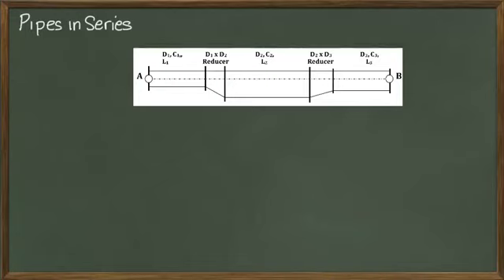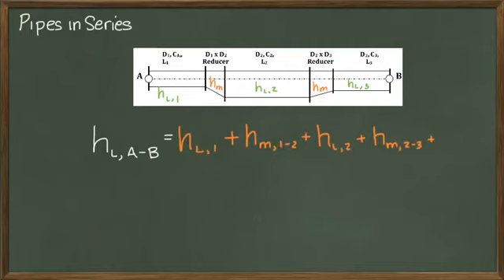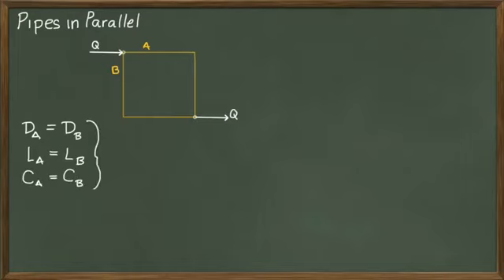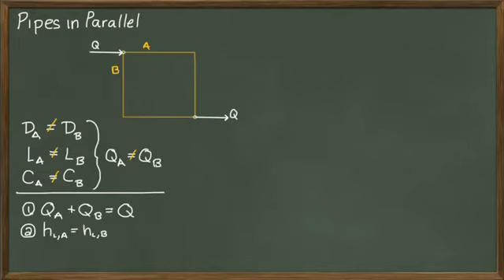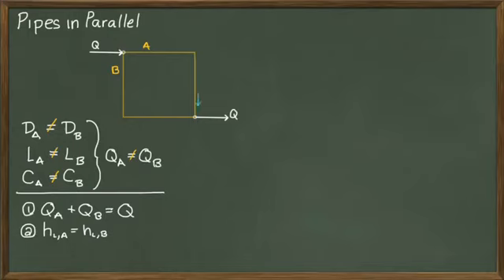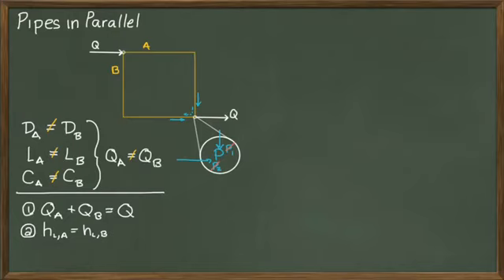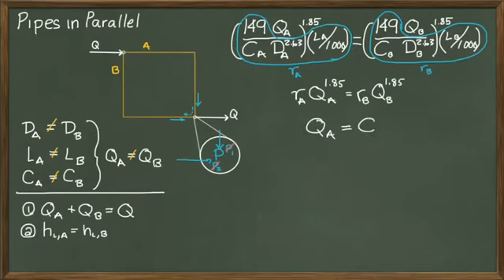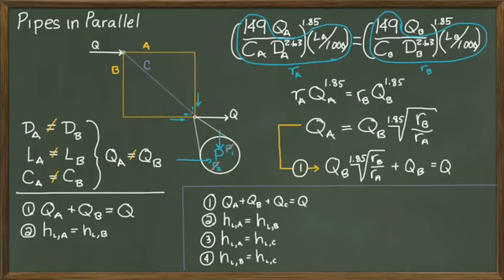۲۳ ژوئیهٔ ۲۰۲۶